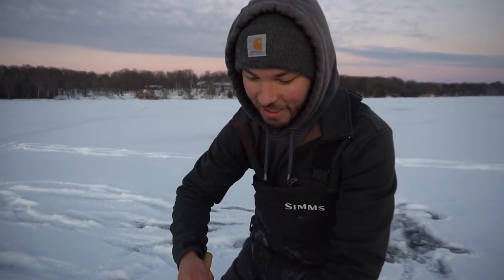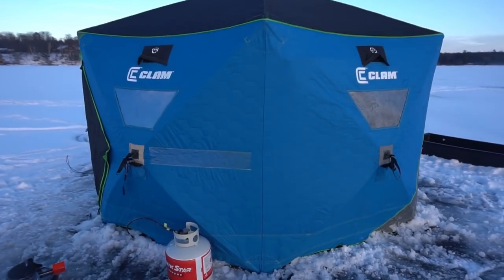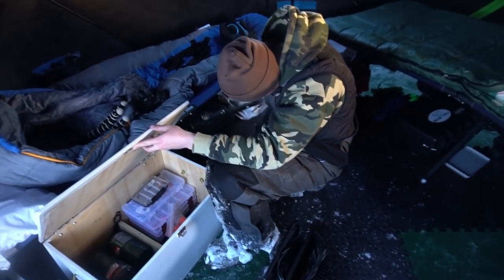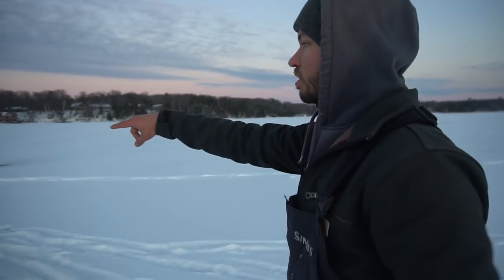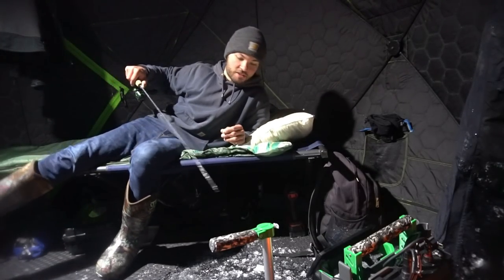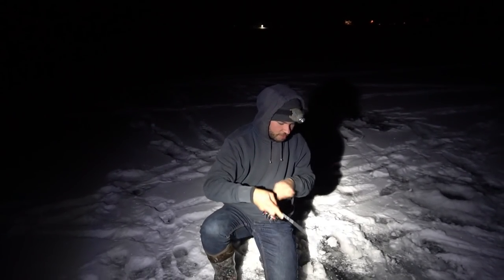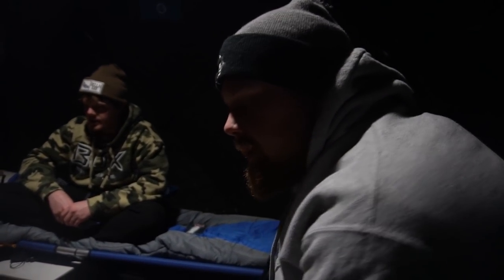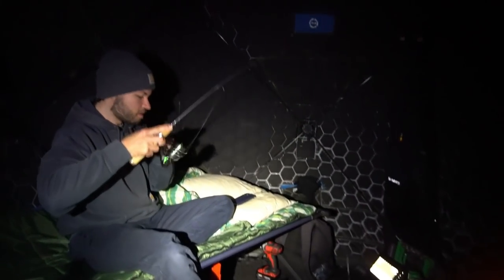Ice Camping For The BIGGEST Walleye Of My Life (Overnight In Tent)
» Sony a6300

» Sony a6000

» Camera Mic